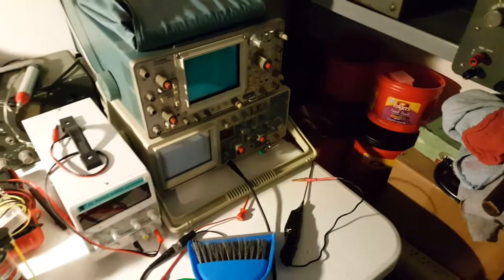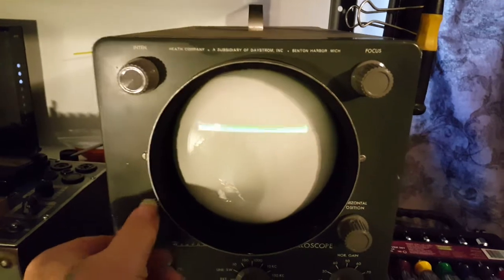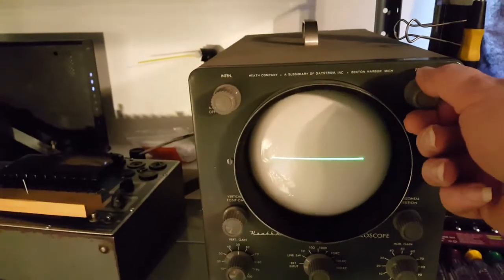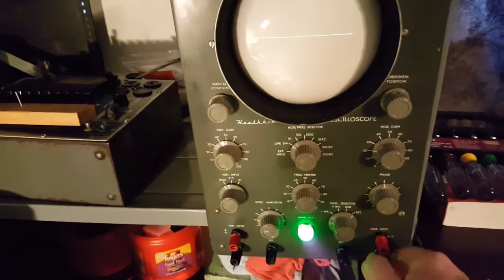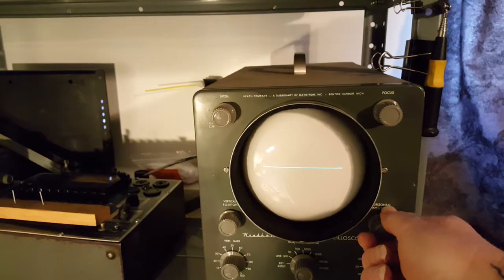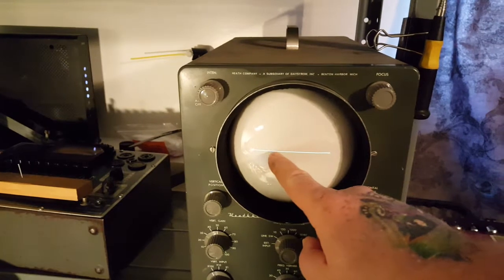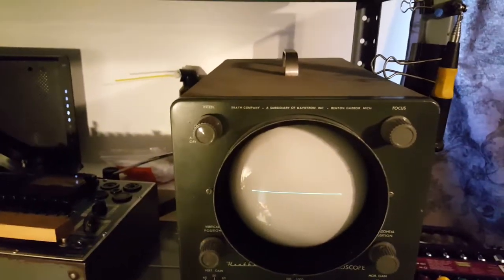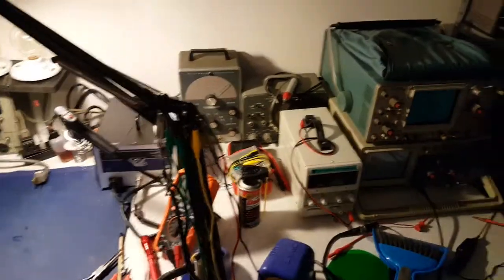Heathkit oscilloscope model 0-11. Restore. Part 6. The End.